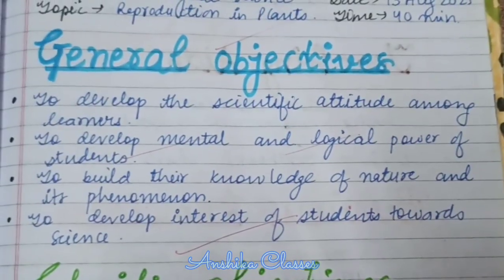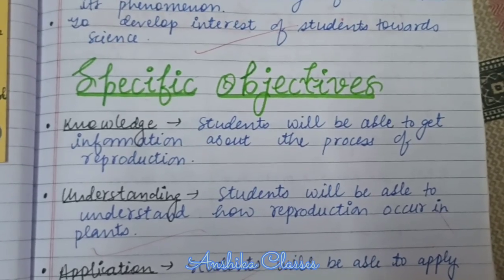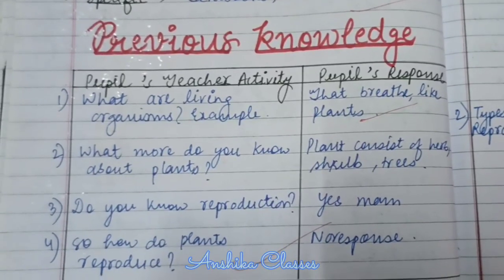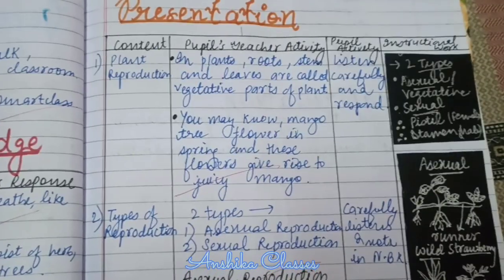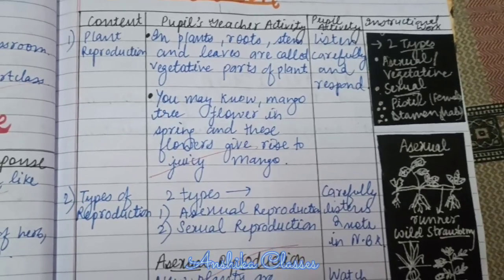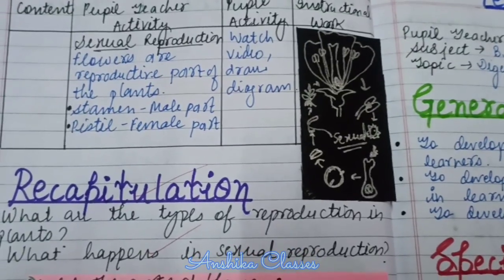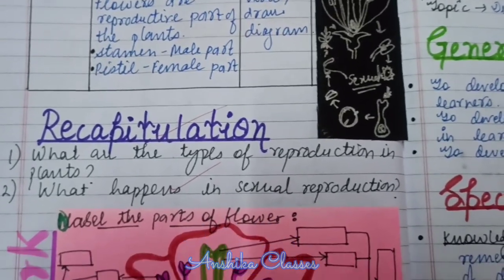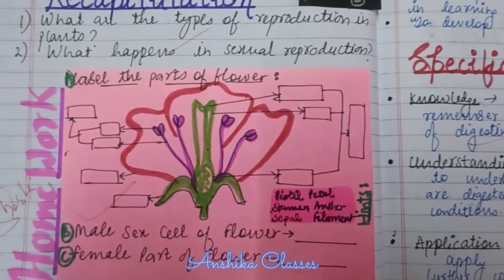"Reproduction in plants🌱| B.Ed Lesson Plan | Biological Science"biologicalscience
This video is useful for B.Ed students.
Topic: Reproduction in Plants
Subject: Biological Science
Course: B.Ed
Useful for teaching skills, micro teaching, and lesson plan exams.

Watch till end for complete explanation.